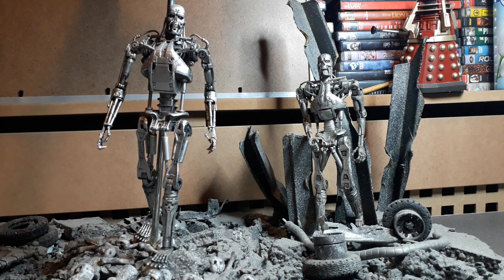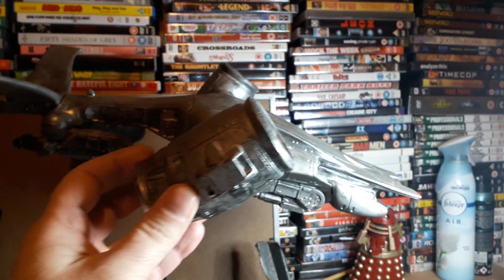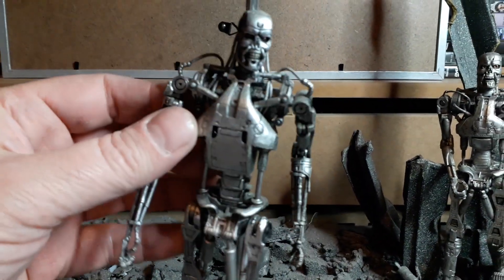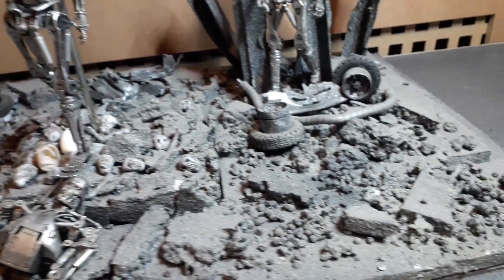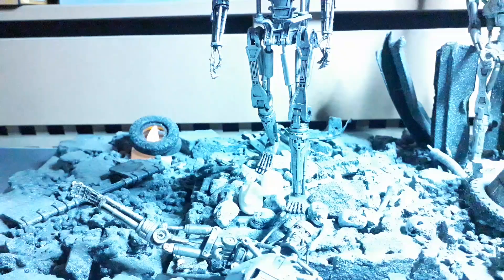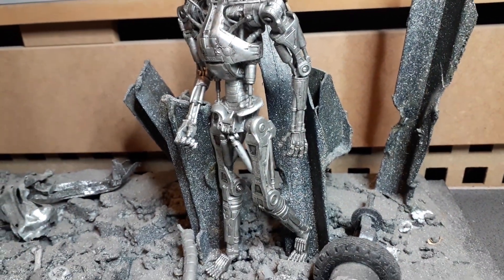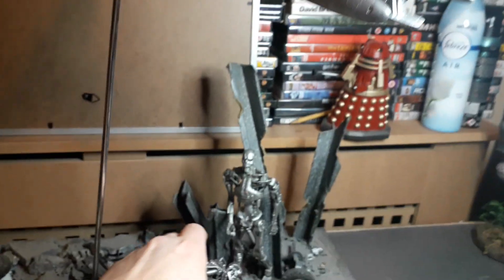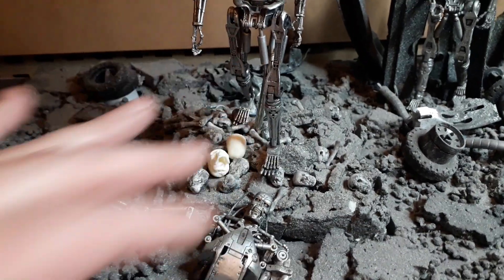Terminator Diorama wip for over 10 years😎😜😄💯😱📹📹📹